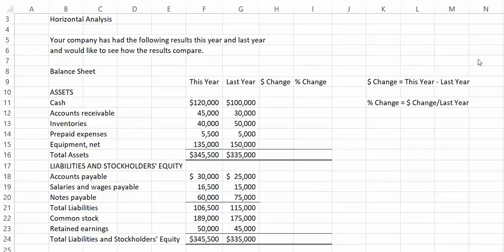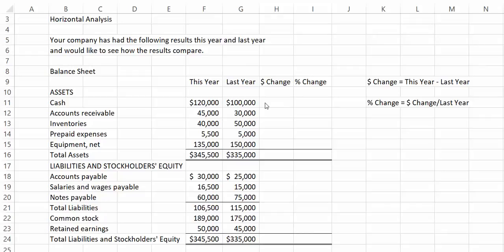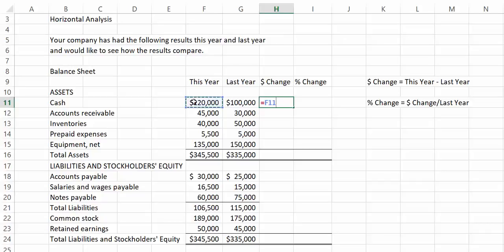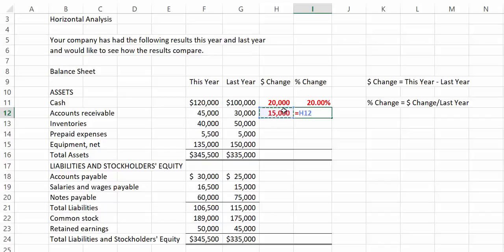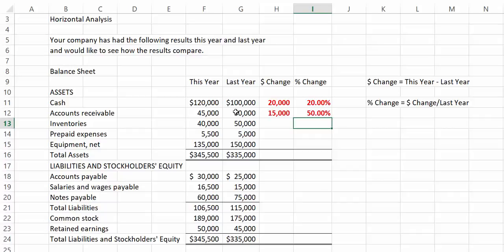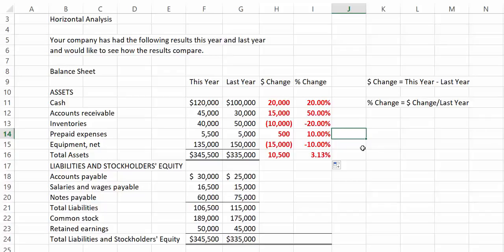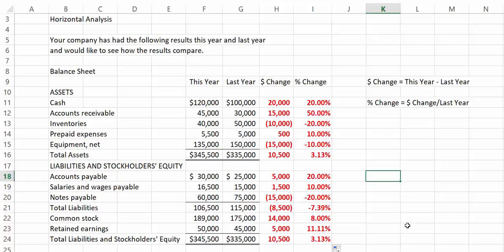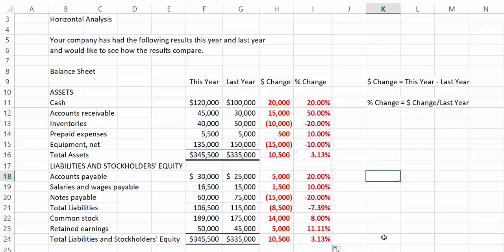Horizontal Analysis - Dollar and Percentage Change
This video shows how to calculate the dollar and percentage changes required to do a horizontal analysis on a balance sheet.